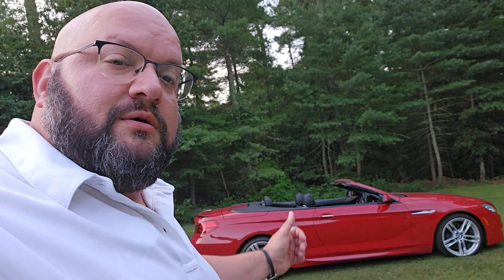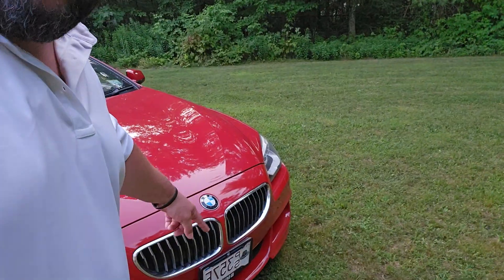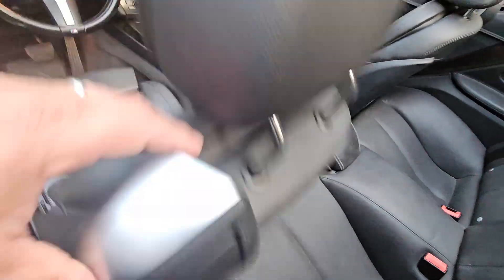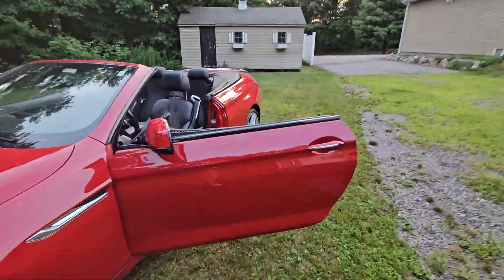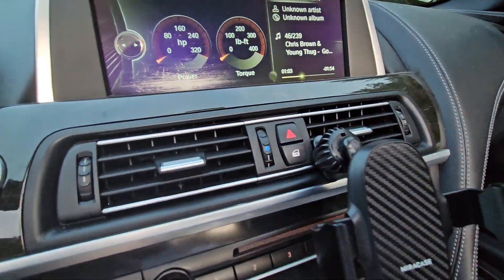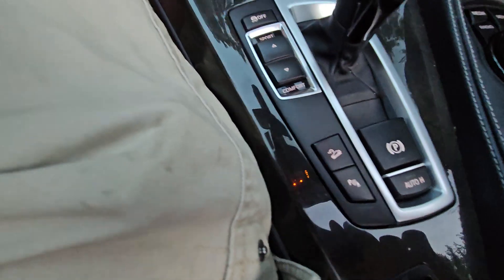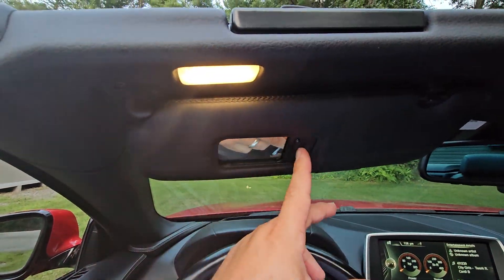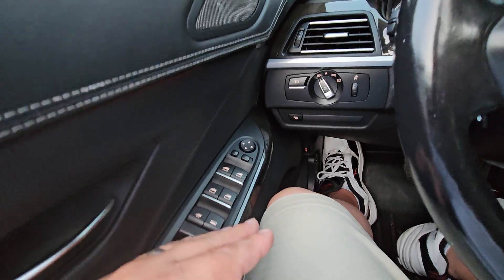Time to sell the 2015 BMW 640i Xdrive convertible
**I will take down this video when the car is sold**

2015 BMW 640i XDrive Convertible with 3.0L inline 6 cylinder turbo engine. It is the N55 engine. The car is F12 Convertible in BMW lingo.  It has 320 HP and around 400 Ft.Lbs. of Torque. 60k miles. $31,000 USD.

*Heated and Air Conditioned seats with ultra comfort adjustment

*M Power Package car

*Power convertible roof

*All power options

*Harmon Kardon stereo

*Tricktronic transmission with paddle shifters

*WeatherTech floor mats front and rear

*New turbo charge pipe

*Newly resurfaced and painted rims and Alignment